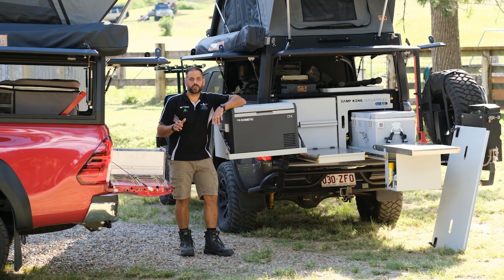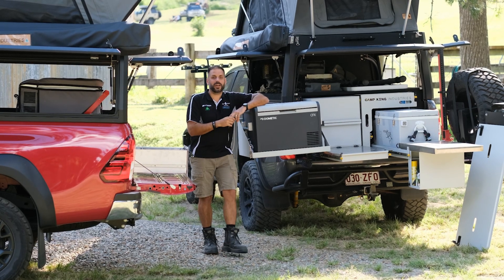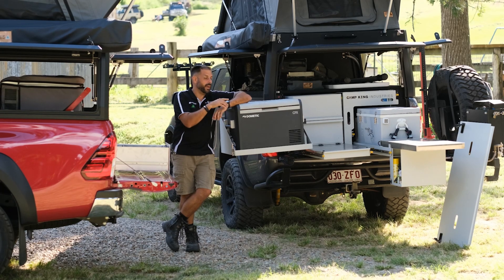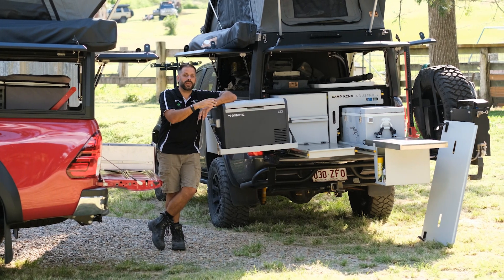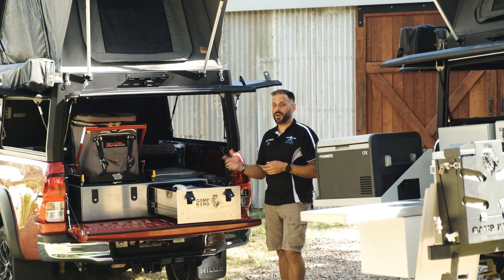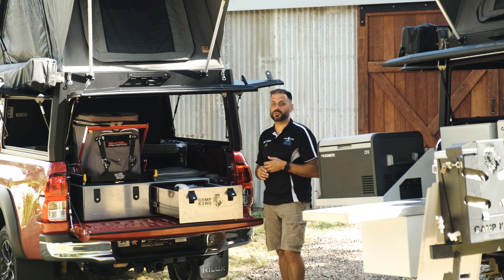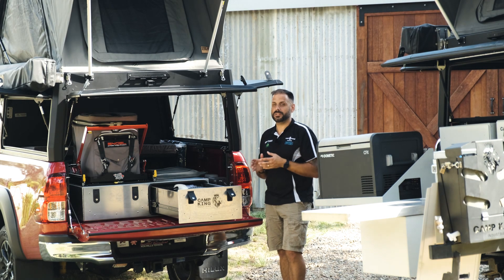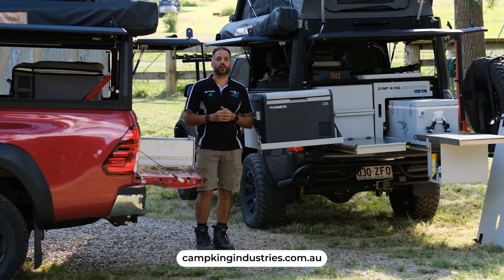Solo Travelling or Full time Touring?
Everyone is different is their needs when setting up a vehicle for camping and touring. Our Outback Series allows you to create the perfect internal fit out of your tub for what you need.

If you travel with your family or love exploring the land solo, the Outback Series from Camp King Industries is the ideal product when it comes to ease of set up, comfort and versatility.

With a range of accessories you can add such as Free Standing Awnings, water tanks and drawer units you can turn your dual cab ute into a touring rig without the cost of a full tray and canopy.